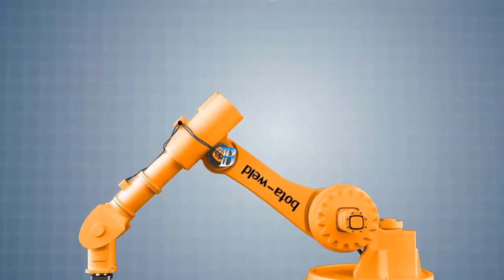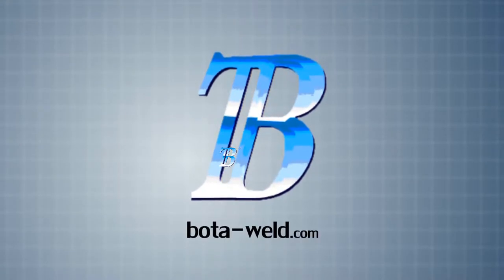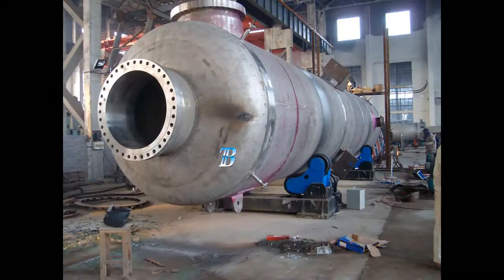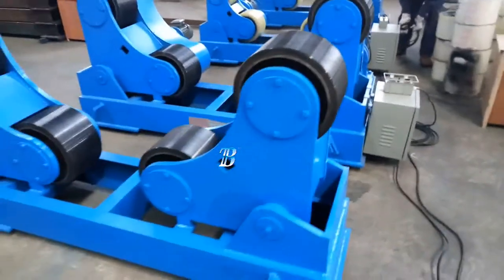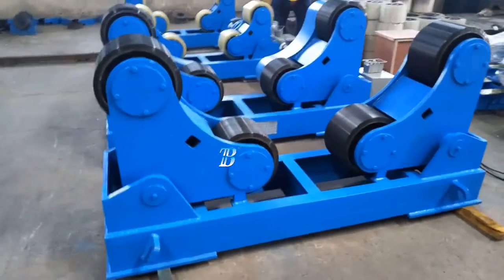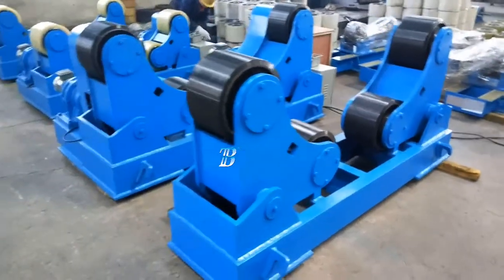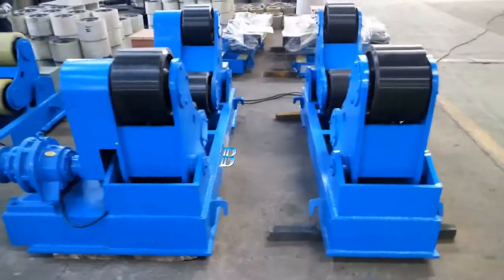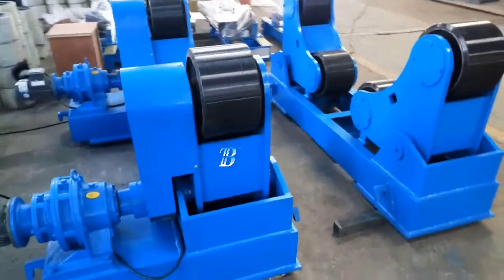Recipientes a presión soldadura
Como aplicar un pase en caliente con electrodo e 6010 para tuberia de alta presion

Sales Representative
Joseph Silveira (Sr.)
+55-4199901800